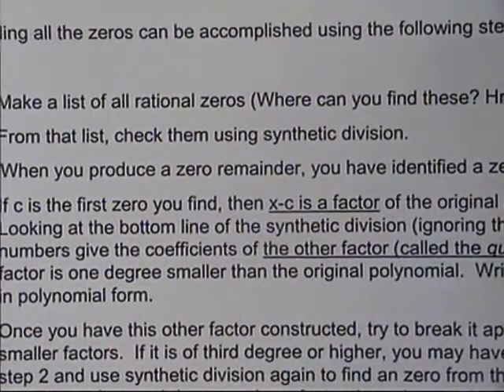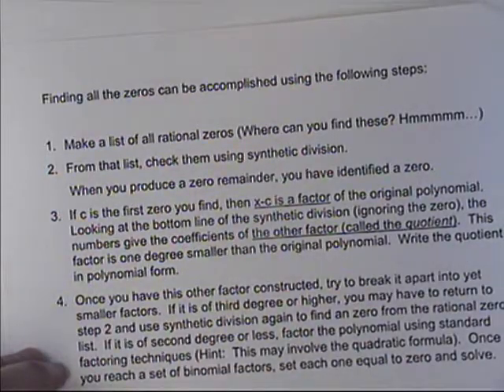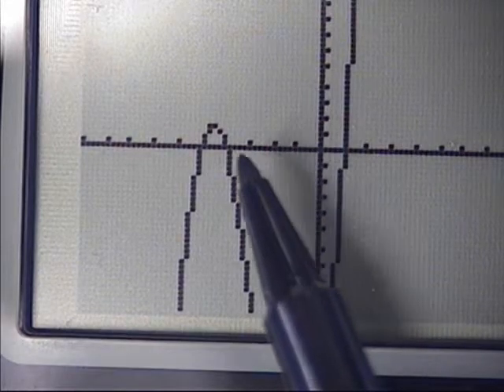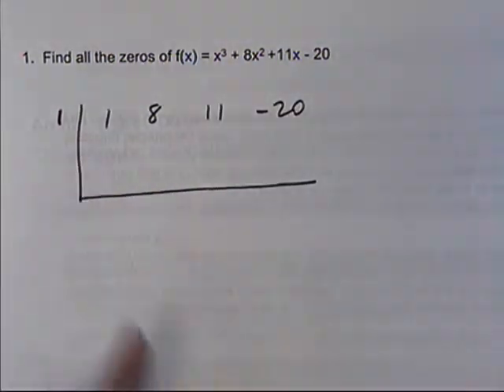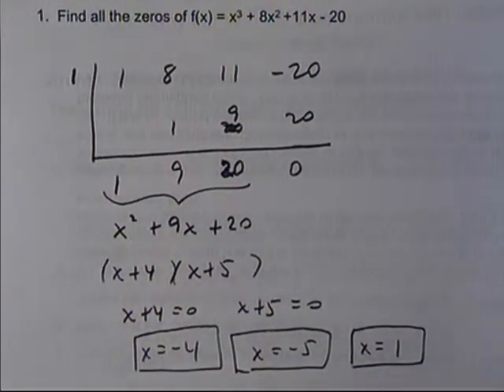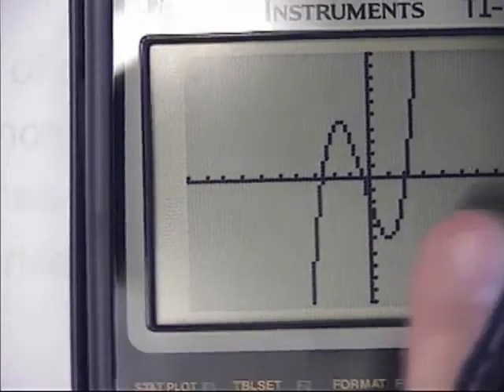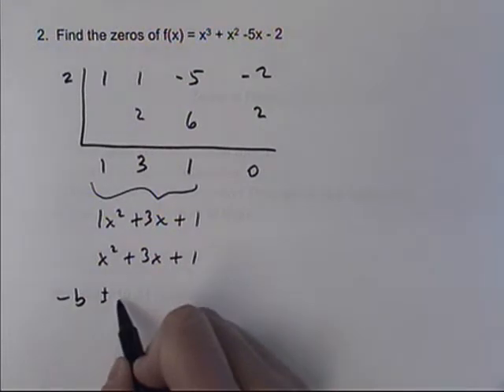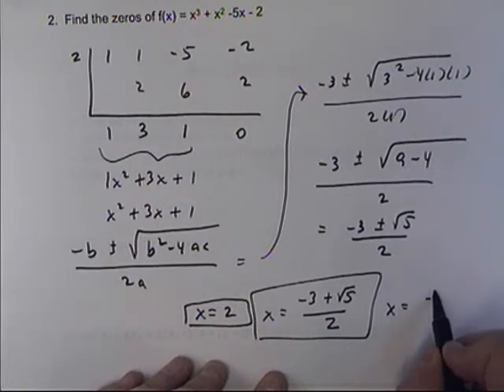Friday December 5.wmv